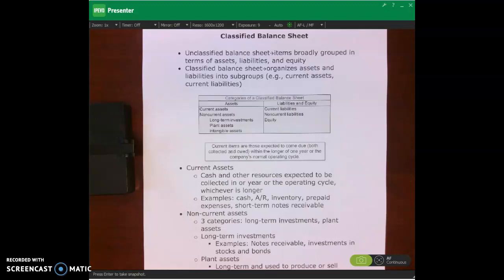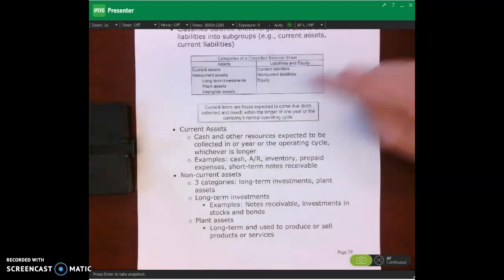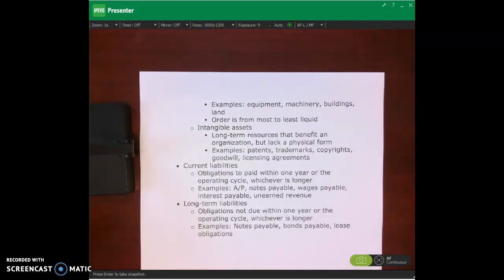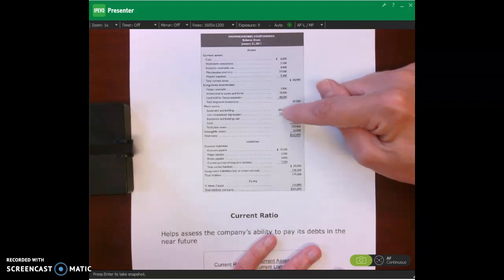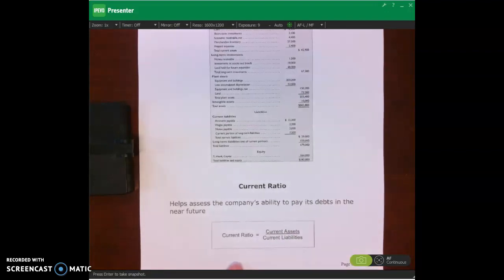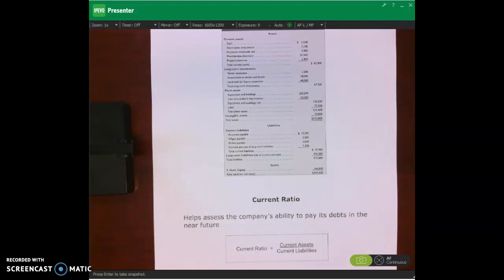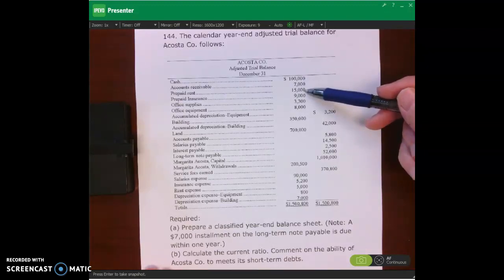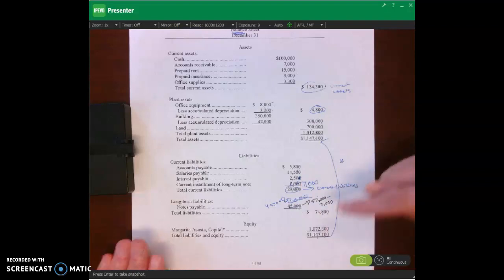Classified Balance Sheet